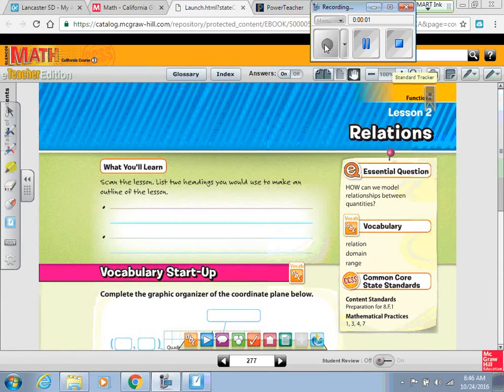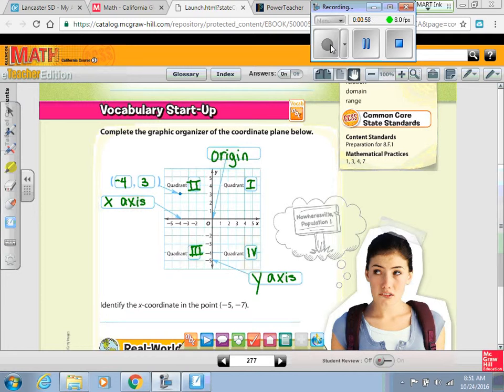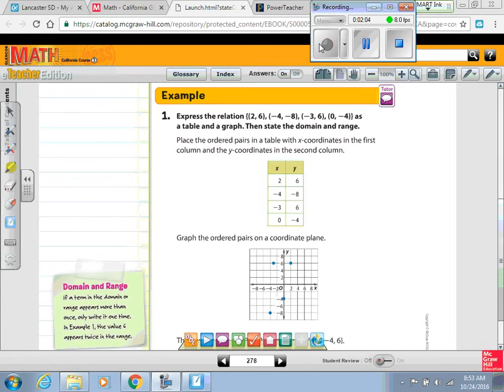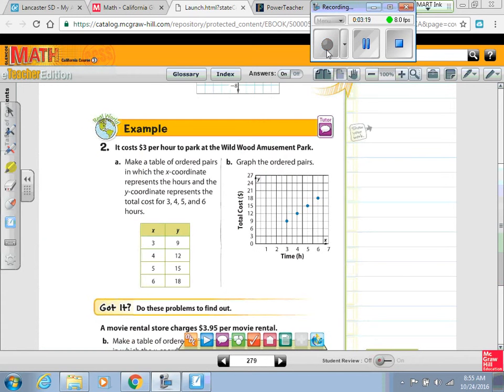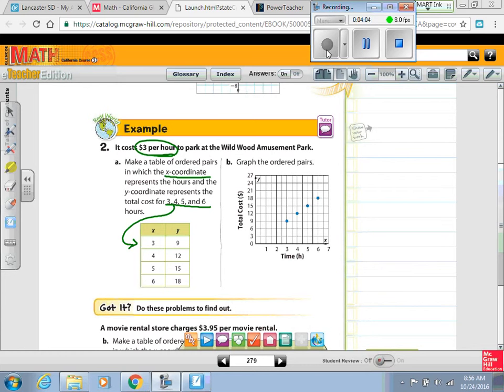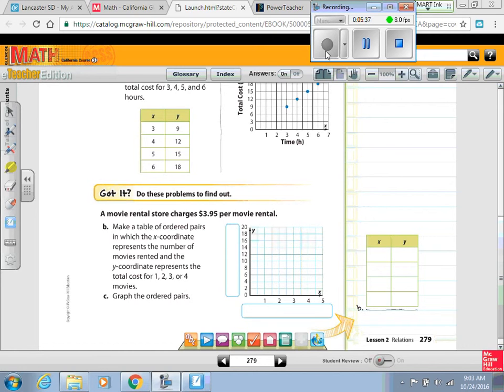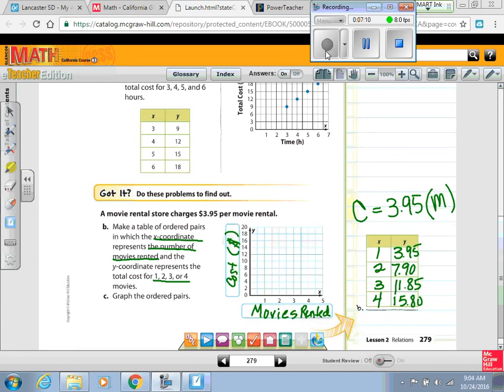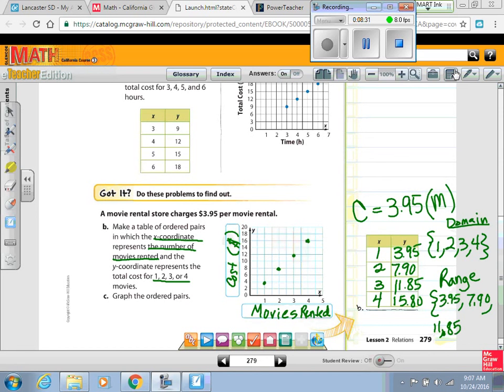10/24/2016 ch4 L2